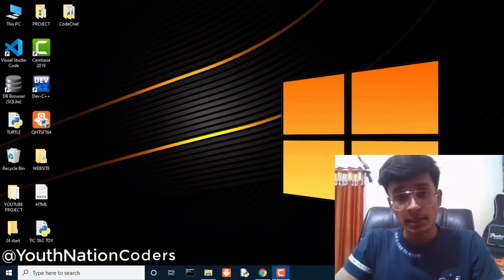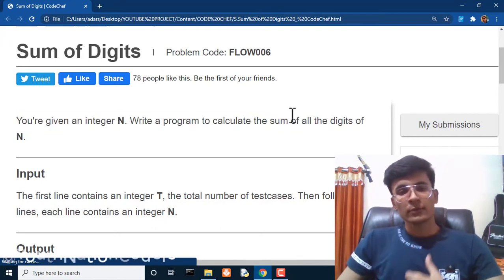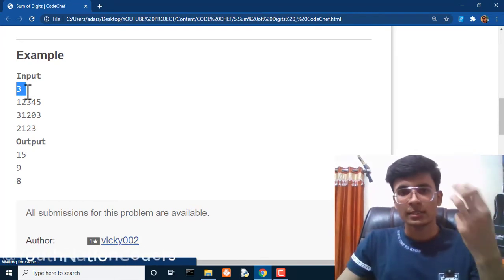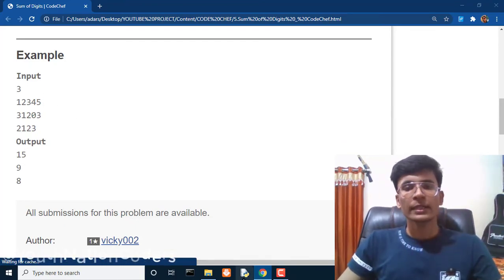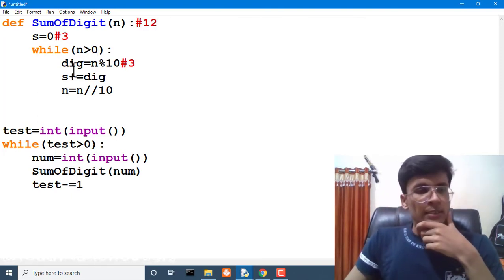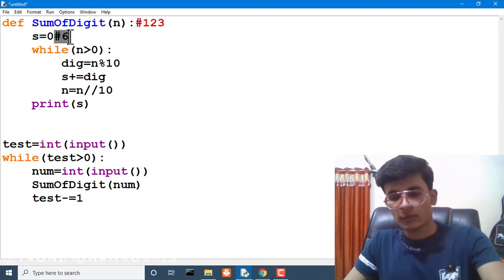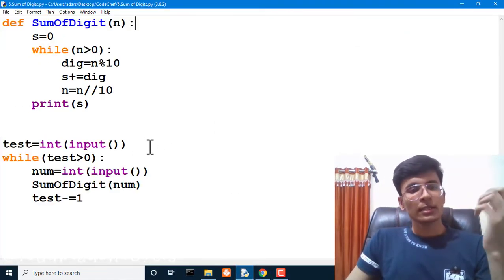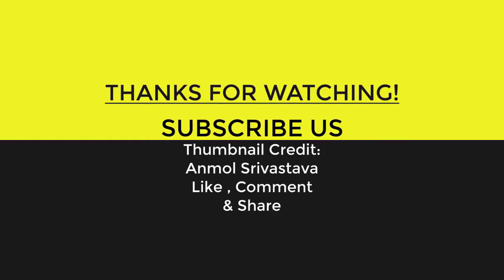Sum of Digits | CodeChef Beginners Problems | Python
In this video, I'll show you How To solve Sum of Digits CodeChef Beginners' Problem In Python. This tutorial is designed for python programmers and will give you a strong foundation
in python programming principles and clear your concepts for competitive programming.

  Watch Other Playlist Related To Python:-

I’ve gathered many years of scientific research and read hundreds of studies and
longer. Sorry, data never lies

Content delivered in this video are as per my best of knowledge and experience.
Viewers are suggested to refer standard reference books for further study.